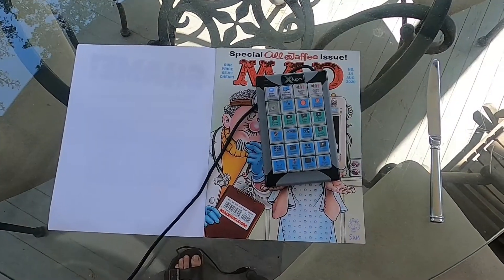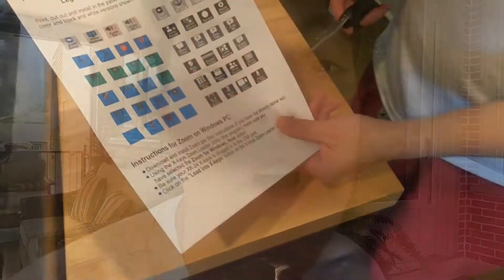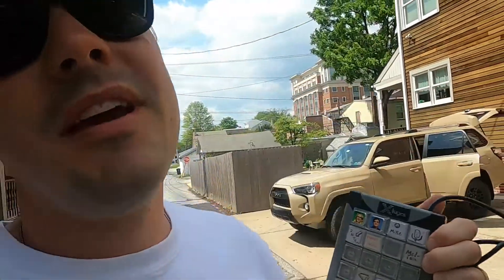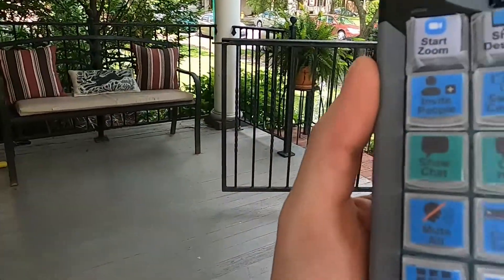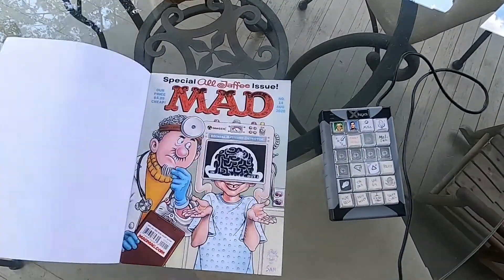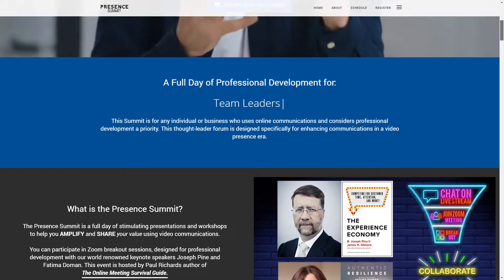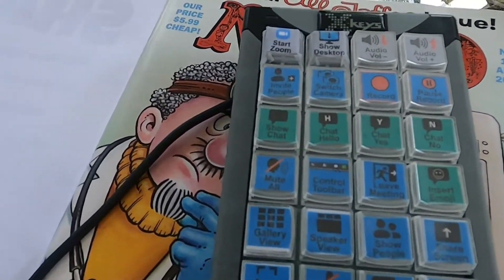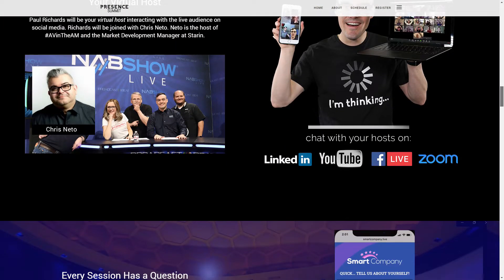XKeys Controller for Zoom - To Be Used at the Presence Summit!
Wanted to share this Xkeys controller for Zoom which will be used at the Presence Summit! What do you think?